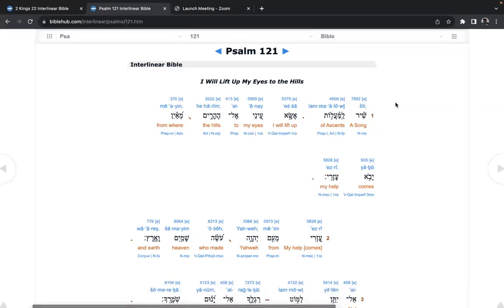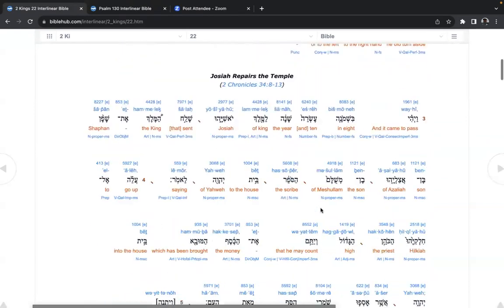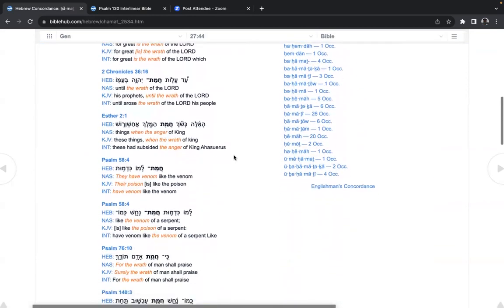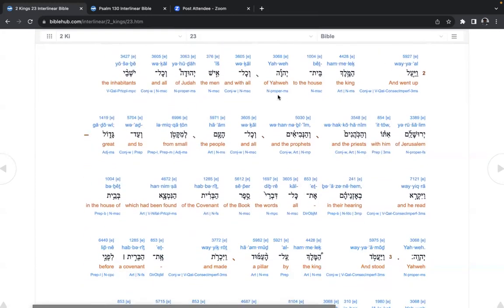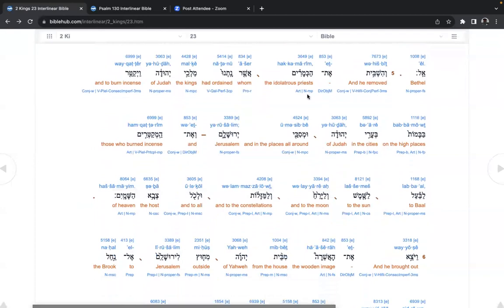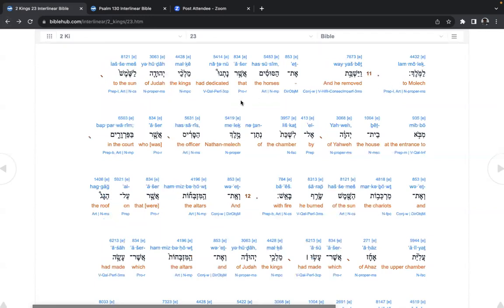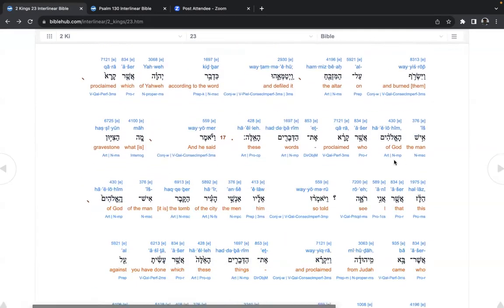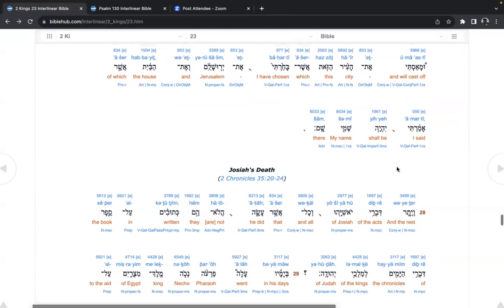Prayer and Study for people of Yisrael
Reading of 2 psalms and the story of Josiah from the Interlinear scriptures